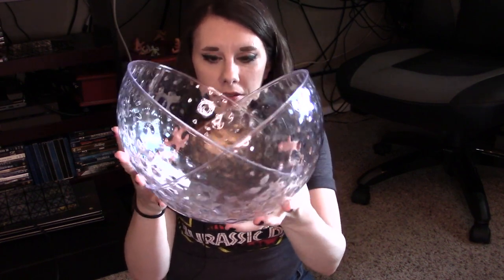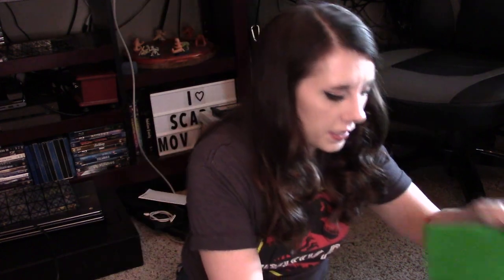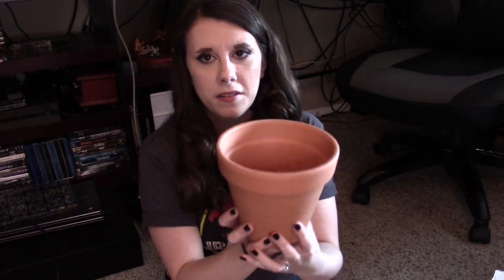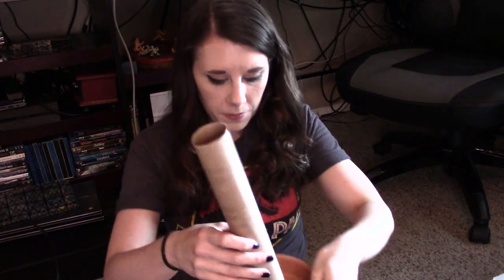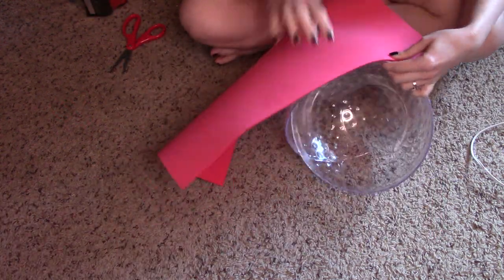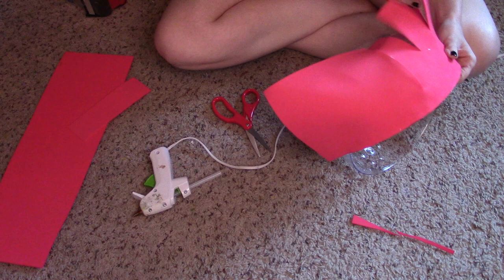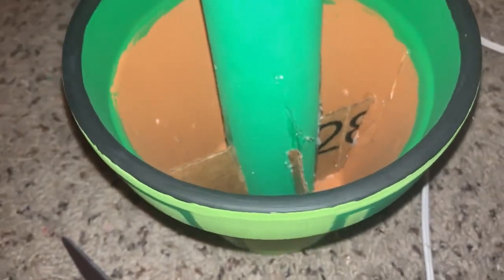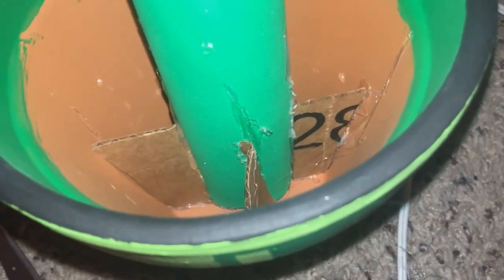Making a Mario Piranha Plant Candy Bowl - Halloween Party 2023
Yay! Another project for the party to check off! It turned out alright I guess.  Overall pretty happy with it haha.